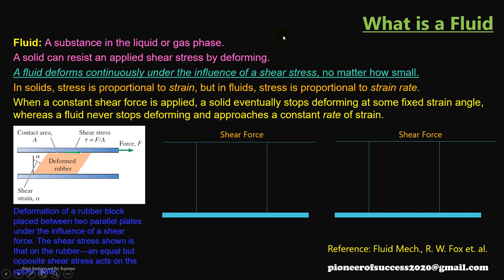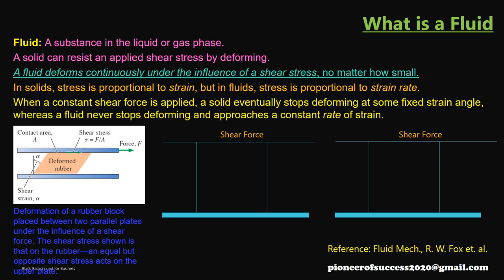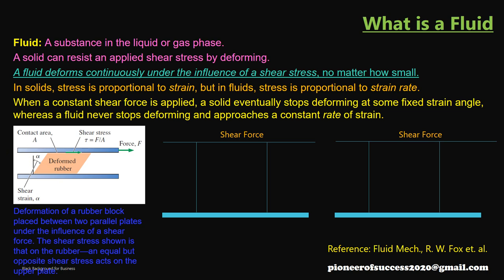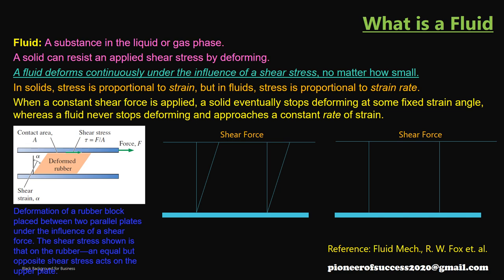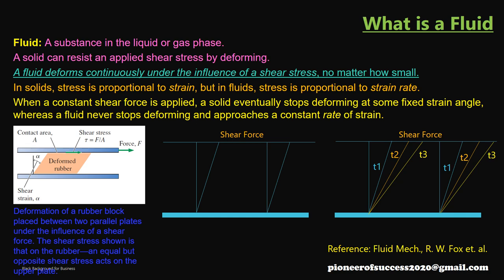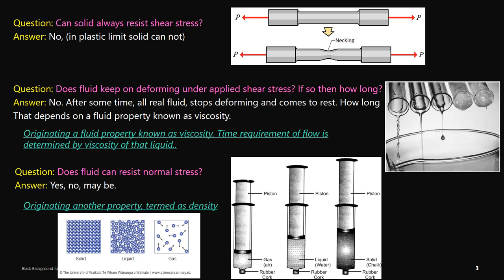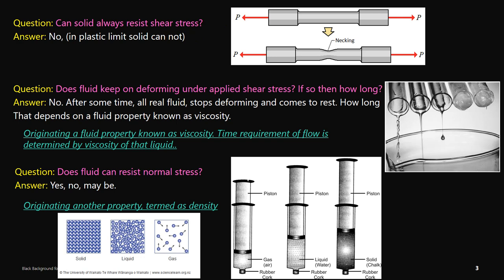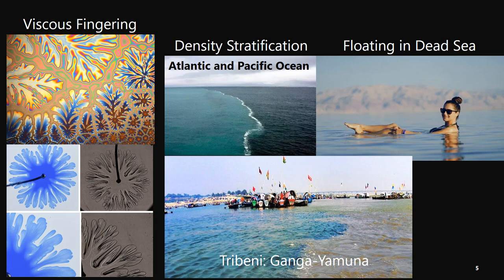Lecture 2 What is Fluid, Fluid density, viscosity